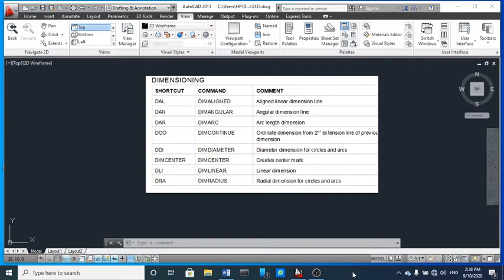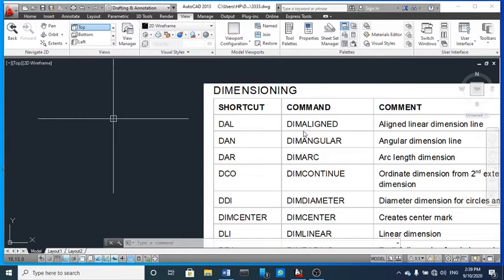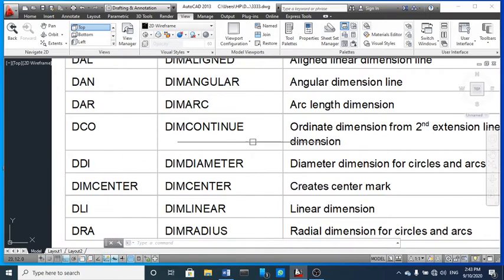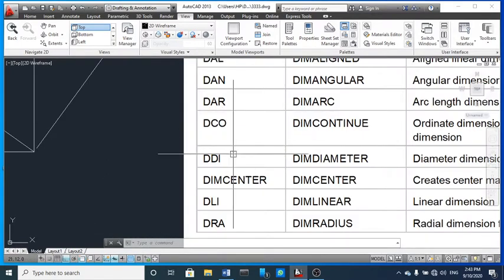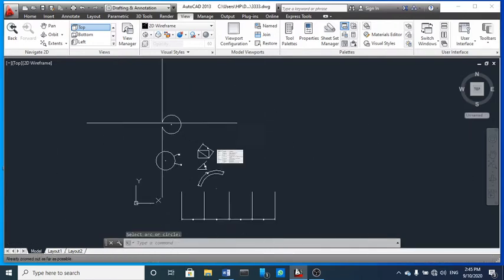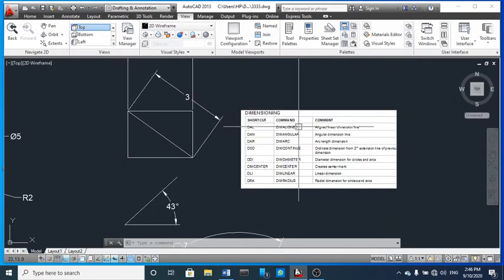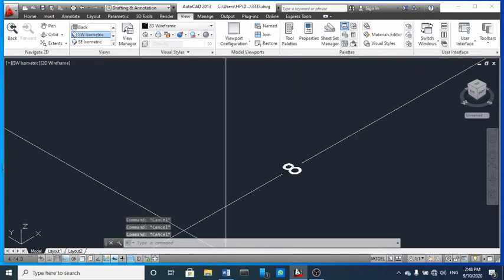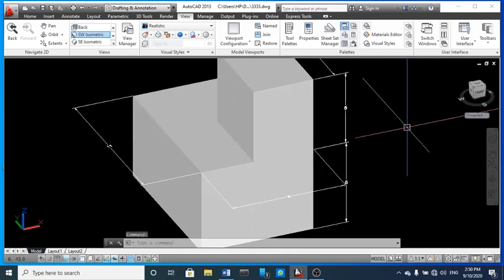ISOMETRIC DIMENSION IN AUTOCAD